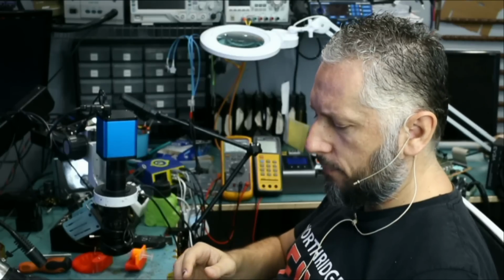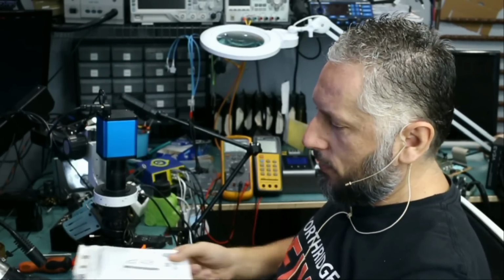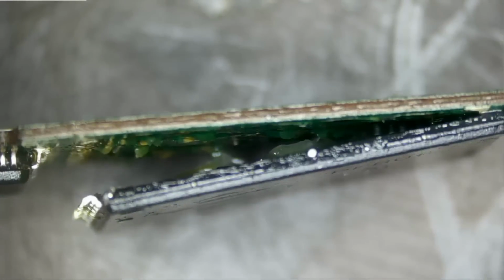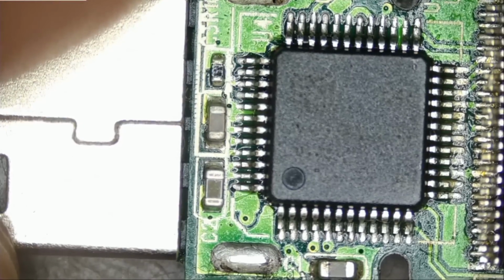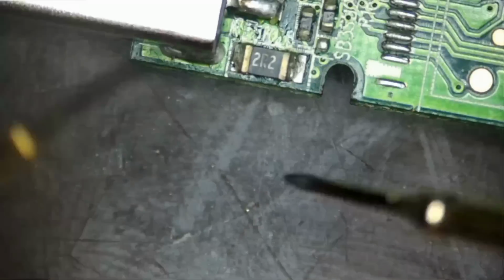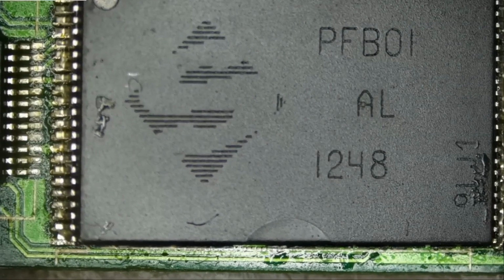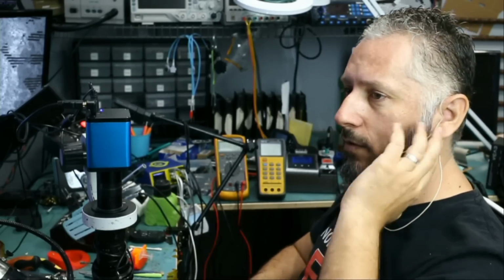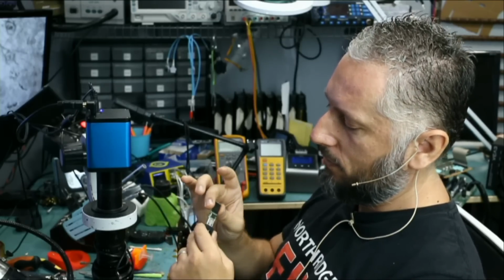Attempting to fix a damaged Flash Drive - Why would anyone do this..